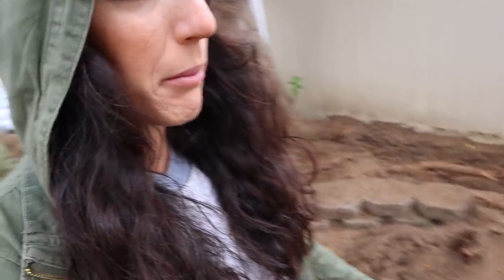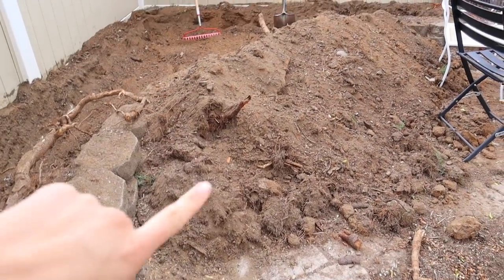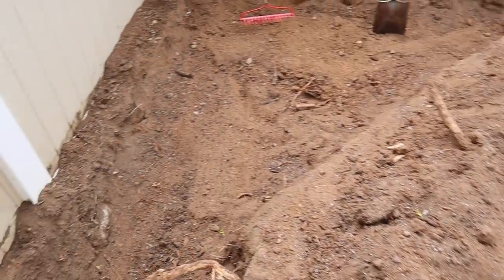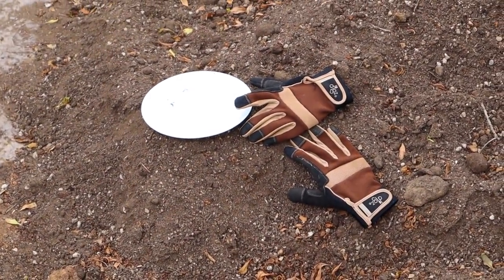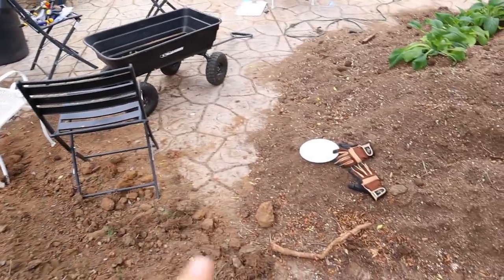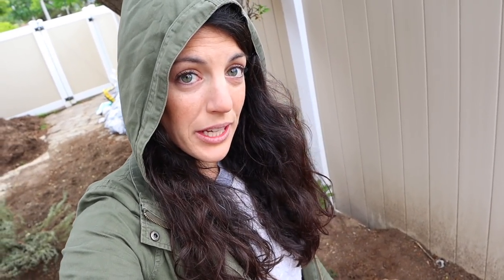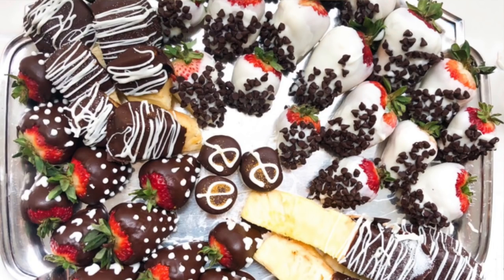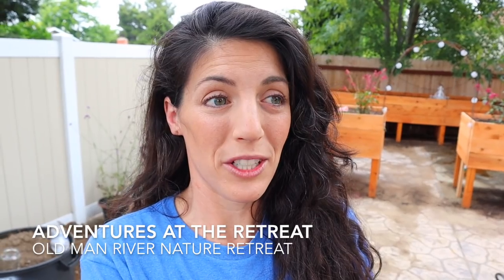Welcome Pollinators, Help Me Plant & Help Me Choose! | VLOG | Hey It's A Good Life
Help me decide what I should plant here and if I should start a water garden!

About Hey It's a Good Life
Well hey there, we are Natalie & Tommy, recent Orange County Transplants now living in beautiful San Diego California.  Natalie works in mental health, Tommy is an engineer, and together, we are working towards retiring early and starting our healing homestead.  This healing homestead will be a place of refuge and healing where we heal land, animals and people. Until then, our journey is here, at a rental property where we are maxing out our knowledge, living frugally, and curating a beautiful home.

My Garden Gear
Grow Lights LED
Seed Blocker
Mini Grow Bags

My Videography Gear
Canon M50 Creator Kit
Canon 70D
Canon 50mm 1.4 lens

For inspiration, encouragement, and to start living your good life

Essential Oils
For more information on oils or if you're interested in joining my team, please fill out this contact form

"Coming Home" - Natalie Argo

Thank you for being here. We appreciate you and we're so glad you're a part of the Good Life Family!